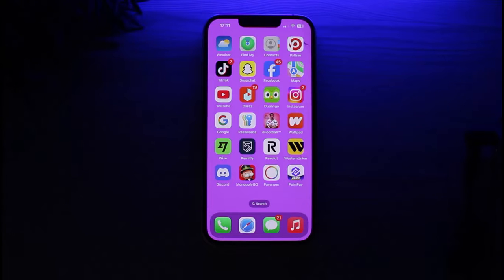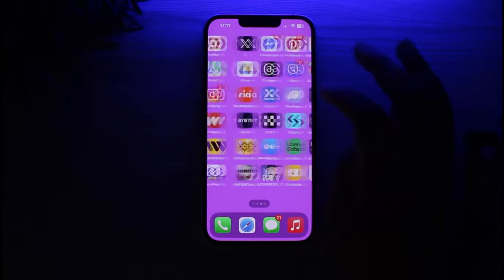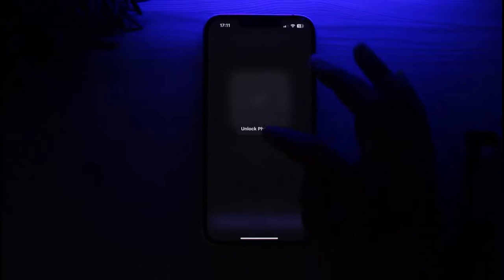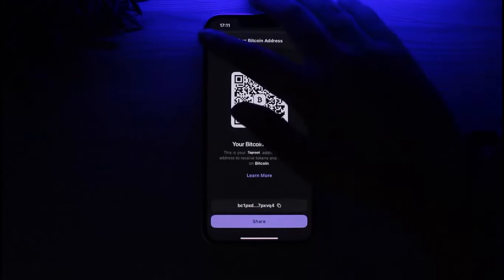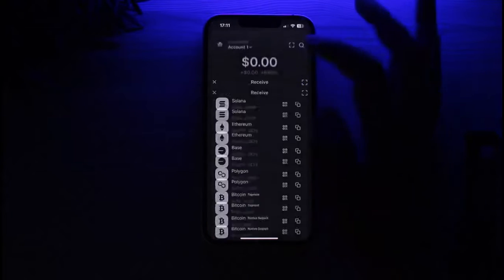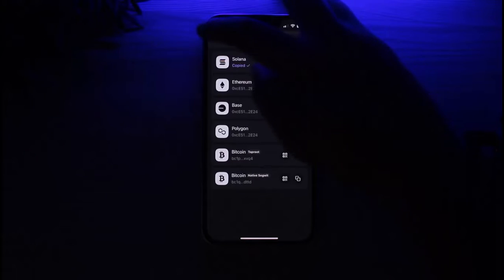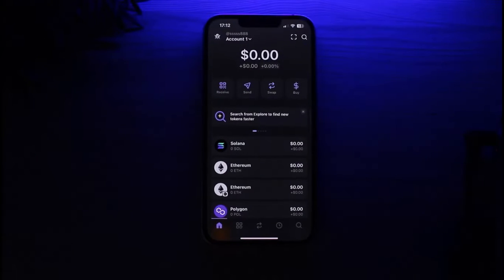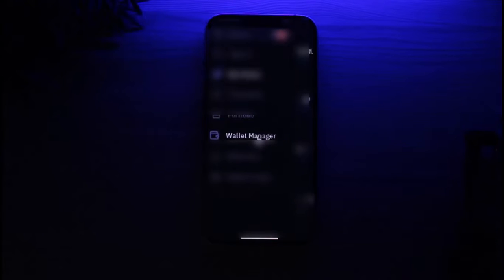How To Connect Phantom Wallet To BullX NEO !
In this video, we’ll show you how to connect your Phantom Wallet to Bullex, allowing you to manage and withdraw your crypto assets across platforms. Whether you’re trying to receive funds or link your wallets for secure transfers, this step-by-step guide will walk you through the process.

To begin, open your Phantom Wallet on your device and unlock it with your password or biometric verification. Once you're in, tap on “Receive” and select the specific cryptocurrency you want to link—typically Solana (SOL). After selecting Solana, copy the wallet address shown on the screen. This will be the address you’ll connect to Bullex.

Next, open the Bullex app or website and sign in to your account. From the dashboard, go to the Wallet Manager section. Once inside, look for an option like “Add New Wallet” or “New Withdrawal Wallet” and tap on it.

Now, select Solana as the network or cryptocurrency type since that’s the wallet address you copied from Phantom. Under the Wallet Name section, enter a custom name like Phantom Wallet to help you identify it later. Paste the copied Solana address into the wallet address field.

After double-checking all the details, tap Add Wallet or Confirm. Your Phantom wallet will now be successfully linked to your Bullex account, and you can use it for future deposits or withdrawals as needed.